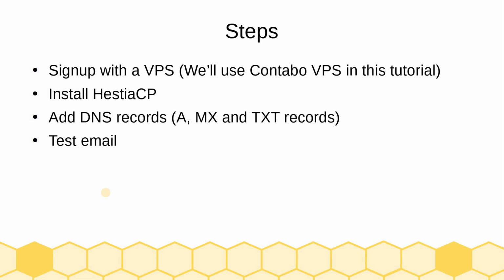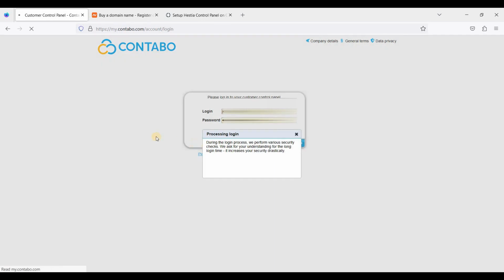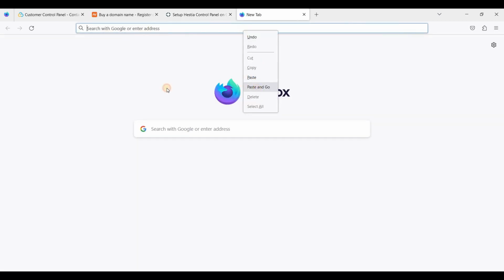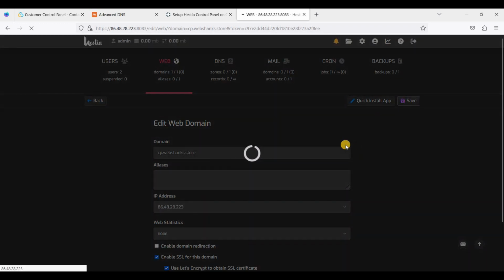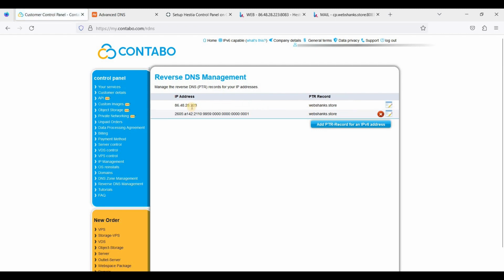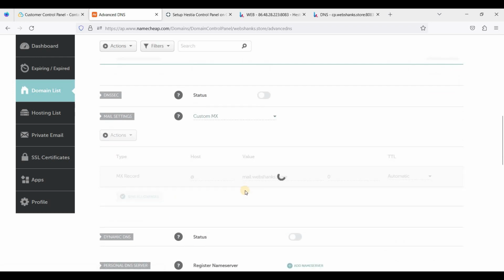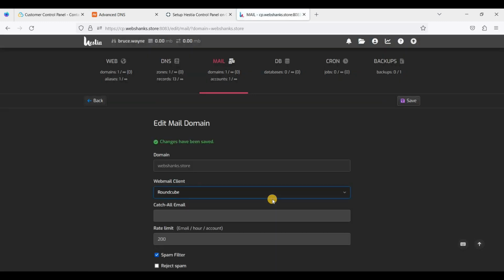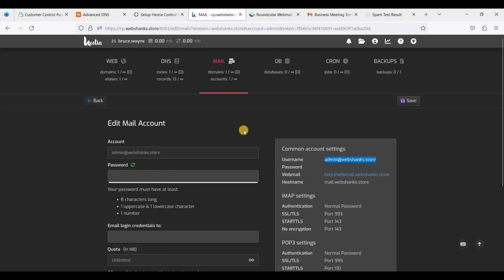Create Free Email Server With HestiaCP, Contabo VPS and Namecheap & Send Unlimited Free Emails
Requirements: Contabo VPS and Domain from Namecheap. The rest are FREE!

*Best Laptop for Emailing and Surfing*

ℹ️ Supporters who donate $25 or more will get a free email server setup from me.

In this video, I will be showing you how to send and receive email using HestiaCP, Contabo VPS and Namecheap so that you will have your own business email for free.

If you want to use VPS other than Contabo, be sure their port 25 are open.

You need to have port 25 open in order send emails.

HestiaCP is absolutely free and open source cPanel alternative.

Note: Contabo allows sending 25 emails per minute.

*Troubleshooting*
In case you can't issue an SSL for your hostname, try the following commands in command line interface:
v-change-sys-hostname host.domain.tld
v-add-letsencrypt-host

(replace host.domain.tld with your HestiaCP Hostname i.e. host.yourdomain.com)

*Best VPS for HestiaCP with Open Port 25*

Timestamp
0:00 Introduction
1:08 Signup for a VPS (Contabo Cloud VPS)
4:34 Connect to your server via SSH using Bitvise
5:09 Install HestiaCP
7:02 Access HestiaCP
7:54 Add user
9:08 Add A record in Namecheap for Domain and Hostname
10:12 Issue SSL for Hostname
11:07 Access HestiaCP with Hostname
10:37 Add domain
12:22 Add SSL for the domain
13:22 Add email account
13:58 Add PTR record in Contabo VPS reverse DNS
14:47 Setup A, MX and TXT records
20:17 Issue SSL for webmail
21:13 Access webmail
21:47 Send an email to Gmail
22:37 Send a reply to that email
23:27 Test email using Mail-Tester